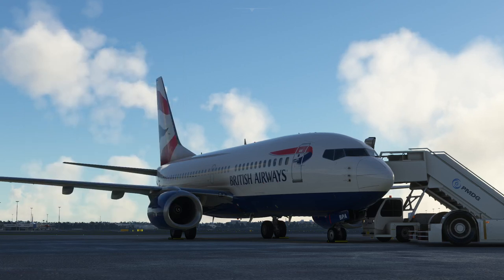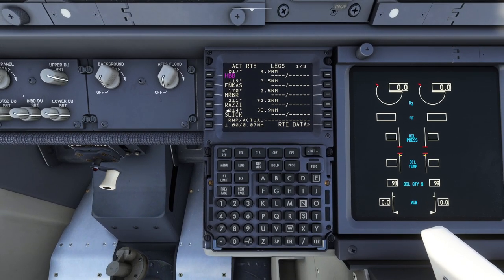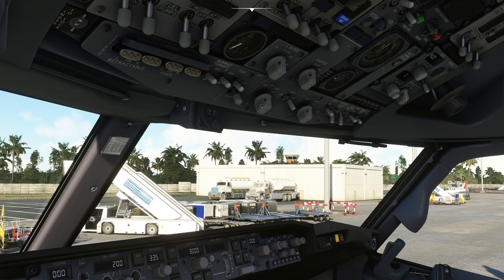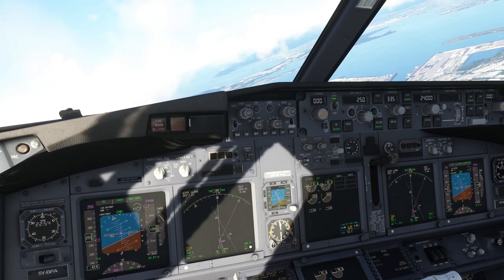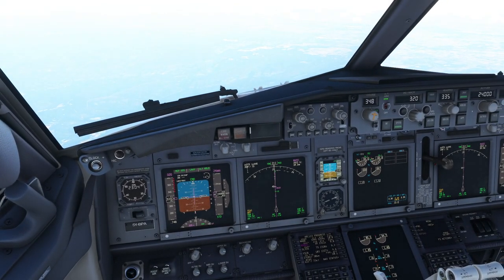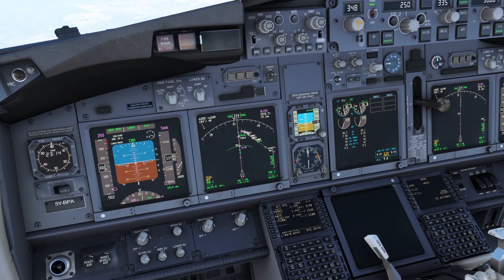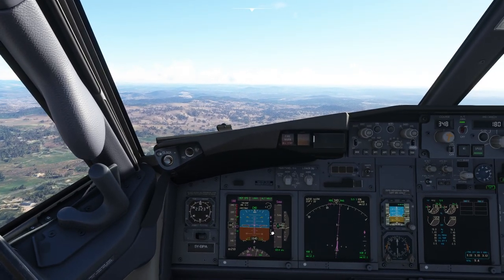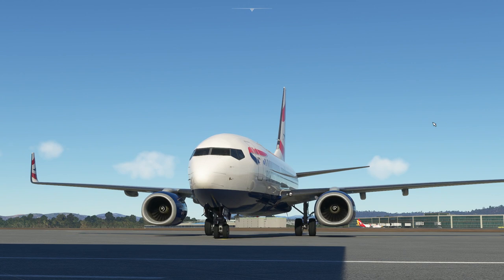Flying the PMDG 737-700 from Sydney to Canberra - from Cold and Dark to Parking and Engines Off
A quick flight from Sydney to Canberra in the PMDG 737-700, working through the functional steps to prepare the aircraft, looking at various navigation modes along the way, and landing manually at Canberra before parking up, and shutting down. Love the 737.